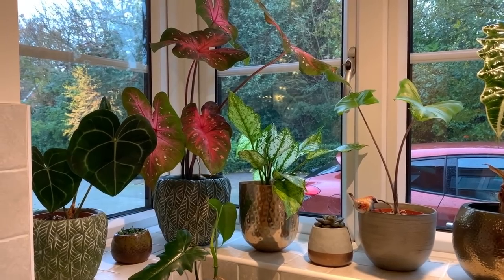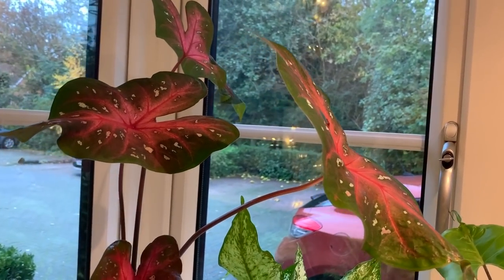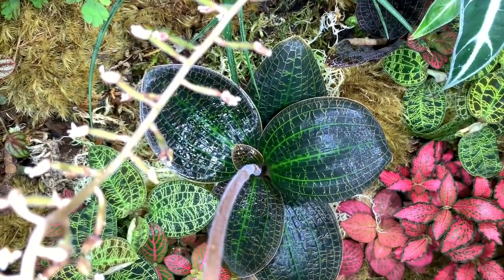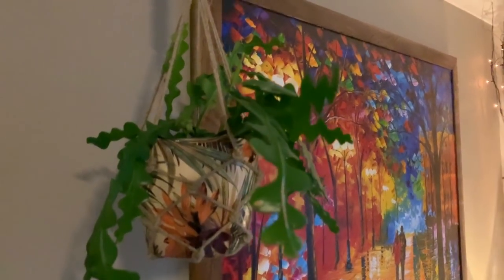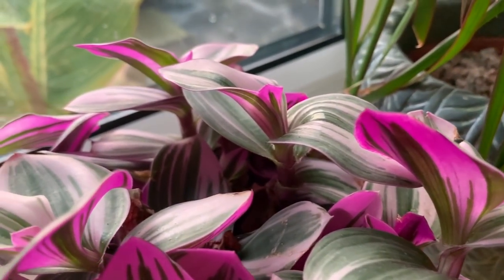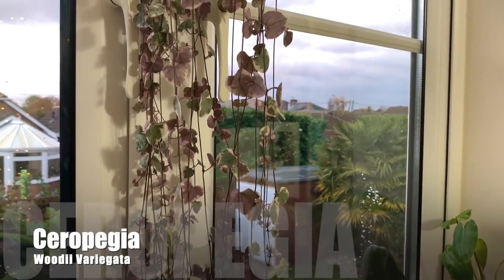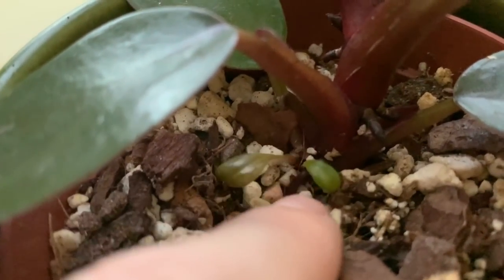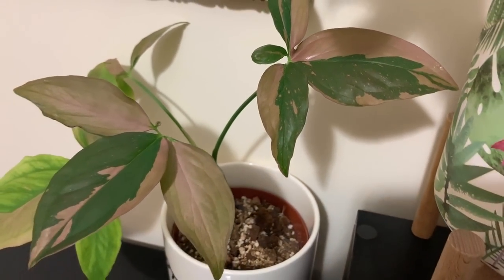My Top 10 Favourite Houseplants! Chat & Care Tips! 🌿💚🌱🏡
Hope you enjoy the video! I realised when I was editing that I actually show 11 plants not 10 😆🙈Got a bit carried away ha ha